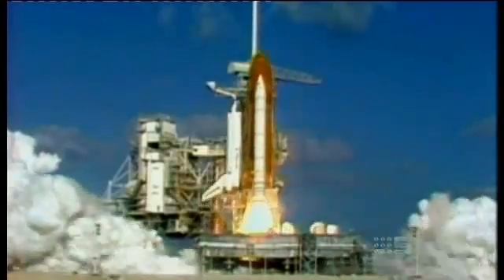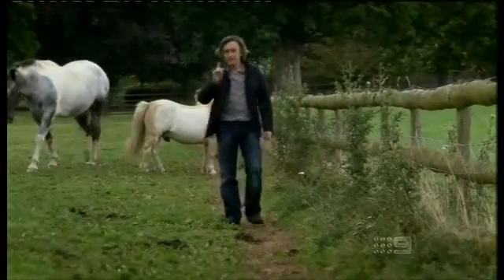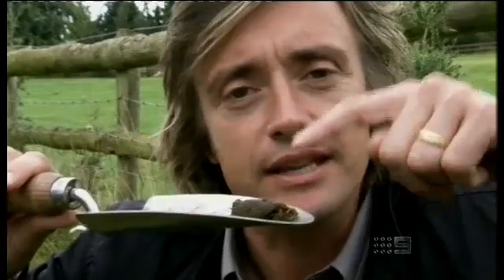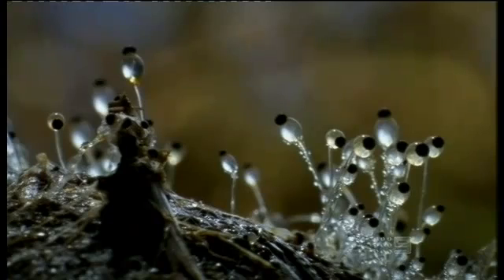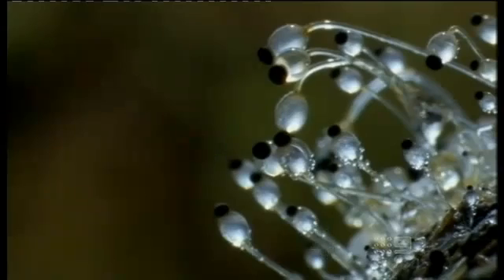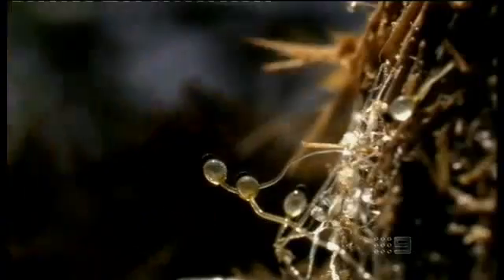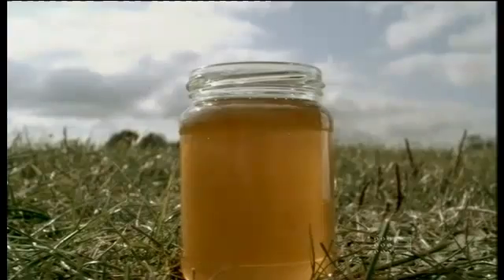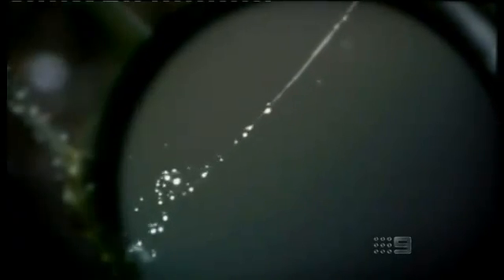The Fastest Living Thing on the Planet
Richard Hammond plays with poop and spores that pull 2,000 g's.